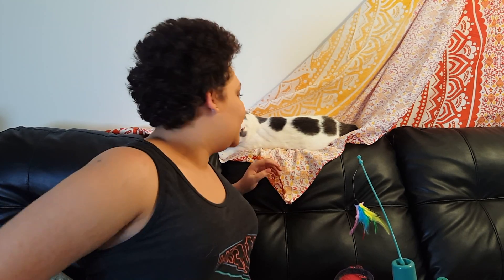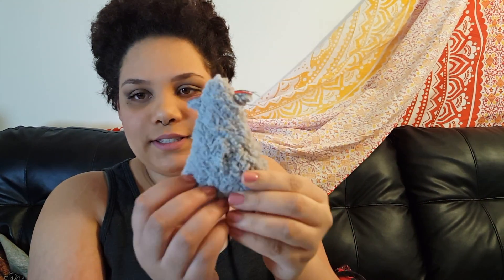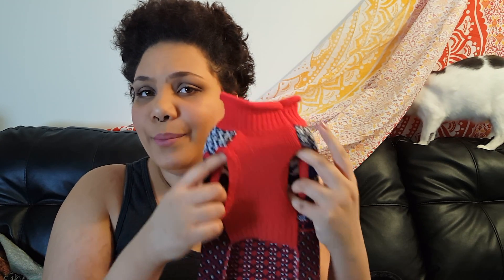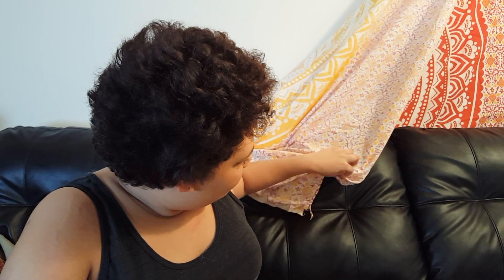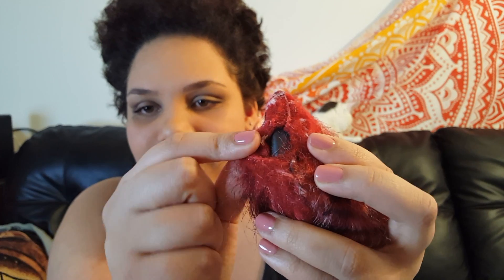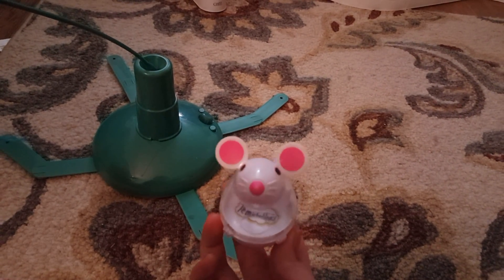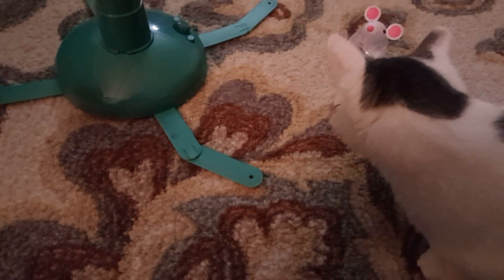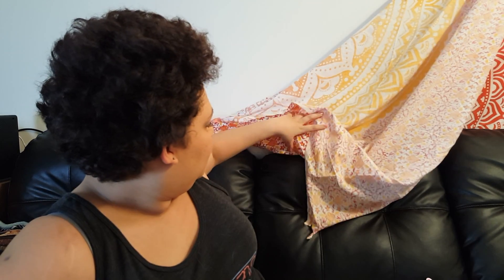What My Cat Got for Christmas!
This is what my cat got Christmas last year!